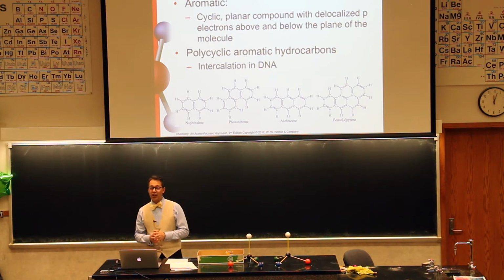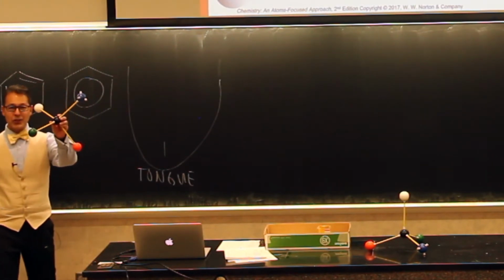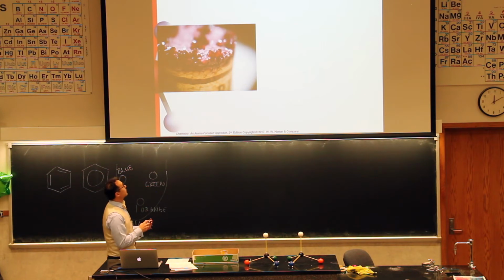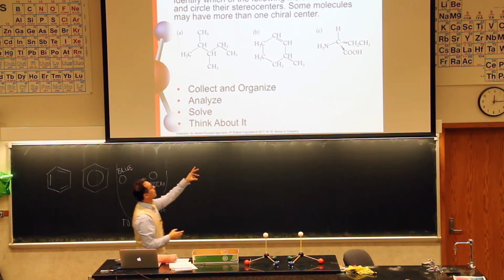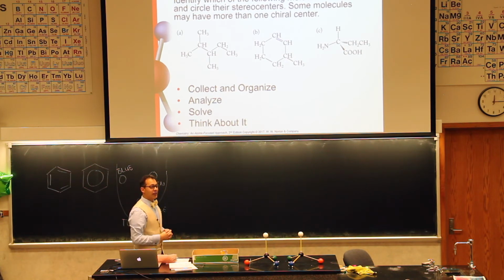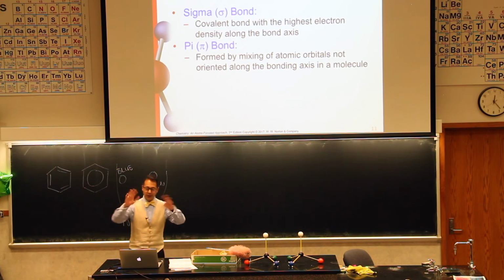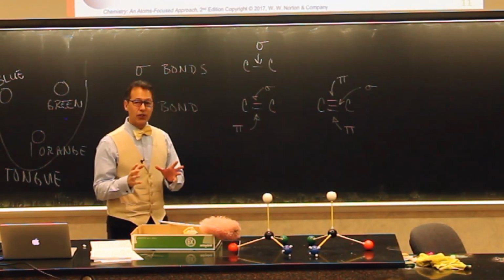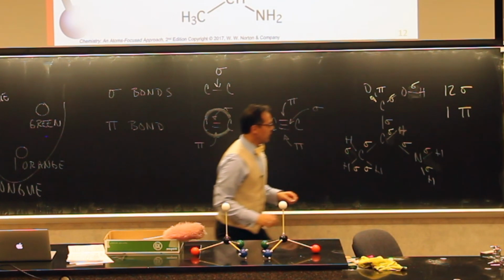Chirality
Recognize chiral molecules, sigma bonds, and pi bonds.